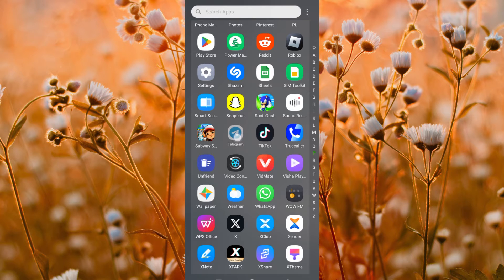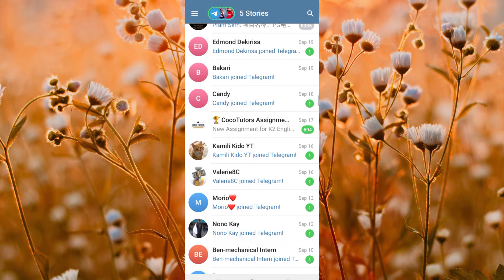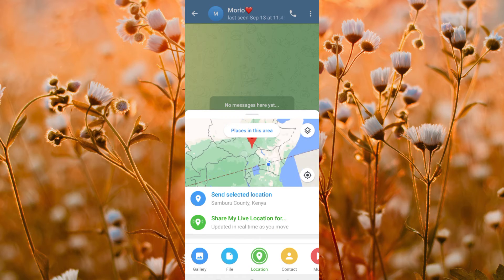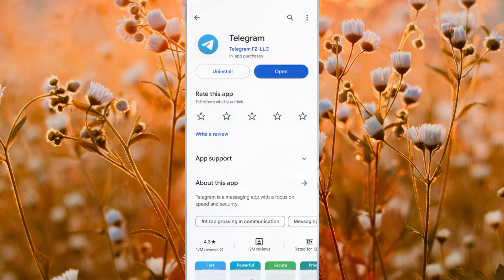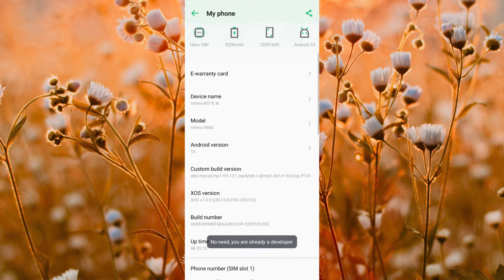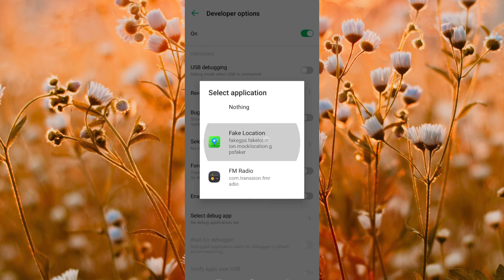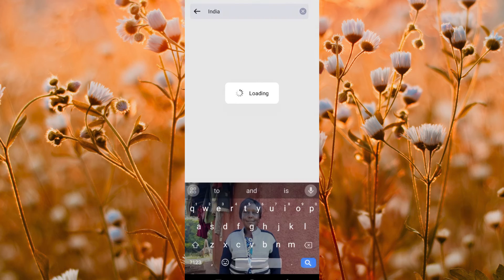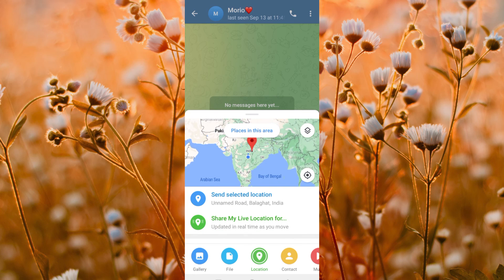How to Change Location on Telegram (2025) - Easy Fix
How to Change Location on Telegram

Struggling to update your location on Telegram for sharing with friends or joining local channels? This video shows how to change location on Telegram so you can control what others see and access region-based chats easily.

Location issues often occur when privacy settings or app permissions are misconfigured, affecting Android and iPhone users who want to share their live location or adjust Telegram location settings. Learn how to change Telegram location, set location on Telegram, and use fake location Telegram features.

➤ how to change location on Telegram Android step-by-step
➤ change Telegram location on iPhone without sharing live location
➤ use fake GPS to set custom location in Telegram Android
➤ Telegram location privacy settings tutorial iOS
➤ change region on Telegram desktop Windows guide
➤ update location in Telegram group chat Android
➤ set Telegram location on macOS desktop app

Applies to: Telegram app on iPhone and Android, and Telegram desktop on Windows and macOS.